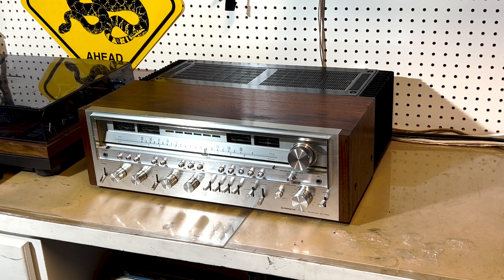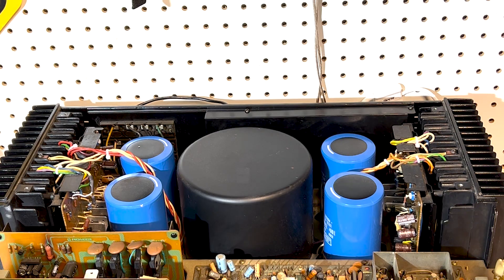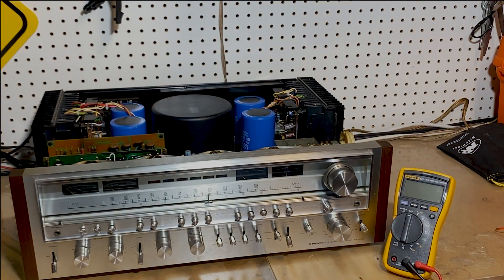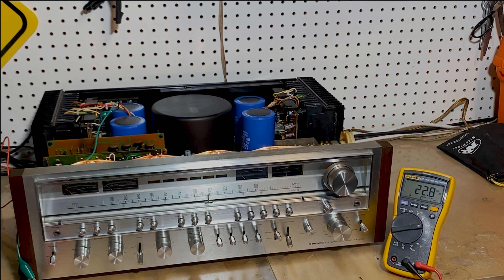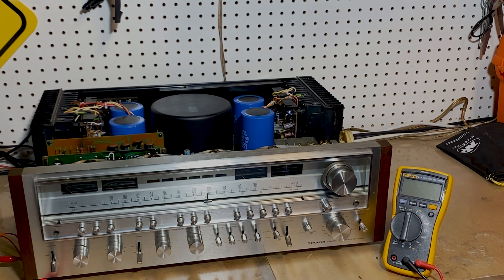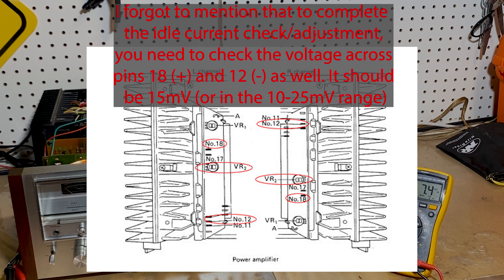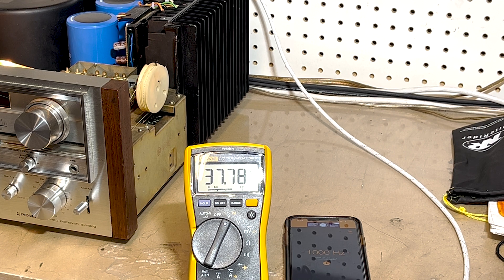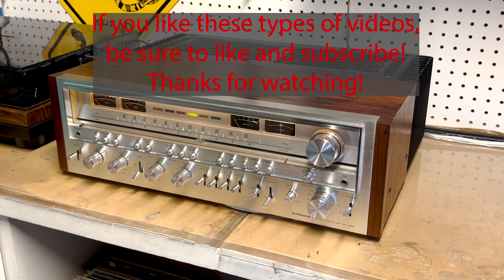Pioneer SX-1280 Service - Do It Yourself! [185 WPC!!]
In this video, we get this vintage Pioneer SX-1280 receiver dialed in and ready to rock again!

Contents of this video:

00:00:00 Intro
00:00:59 Tools Required
00:01:38 DC Offset Adjustment
00:07:51 Idle Current Adjustment
00:11:29 Wattage Needle Adjustment
00:15:19 Wrap-Up